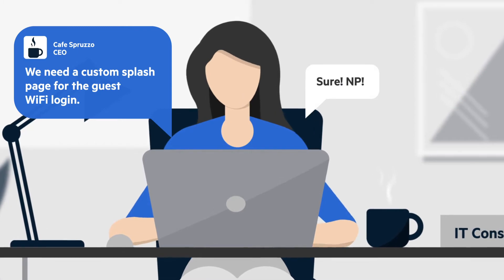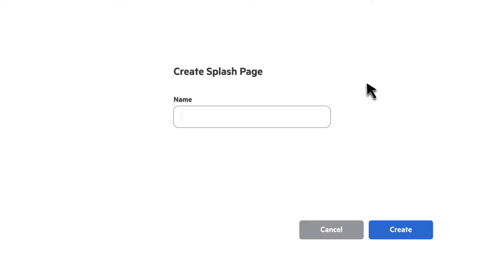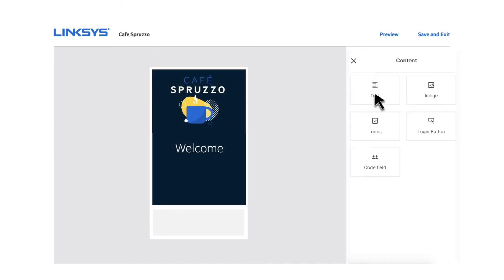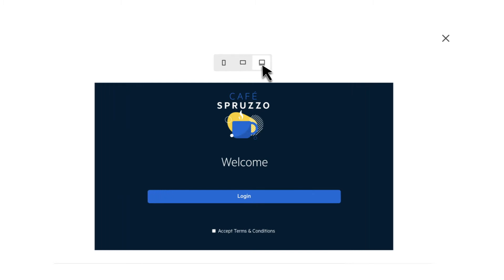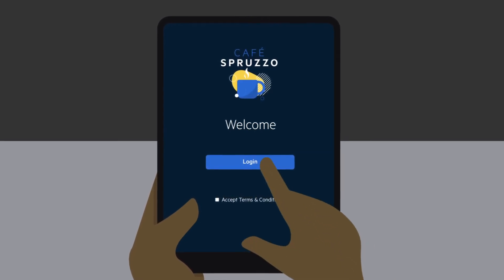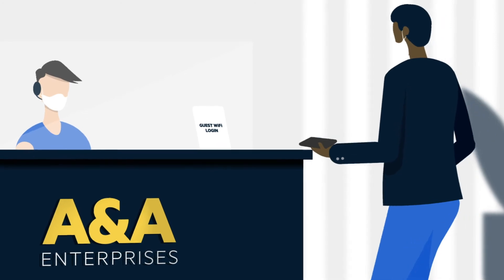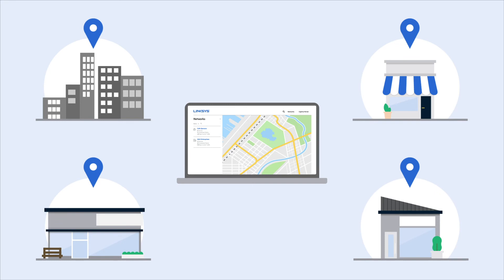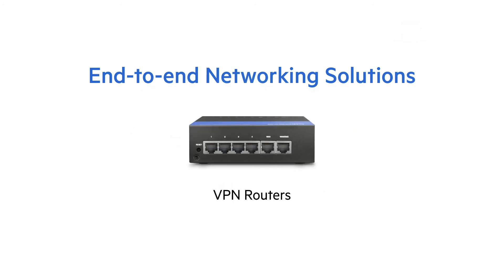Linksys Cloud Manager Captive Portal Splash Page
Enhance Your Brand with a Customizable Splash Page

While others give you a limited and basic splash page, Linksys Cloud Manager 2.0 allows you to fully customize your own cloud-hosted splash page with no limits – at no extra cost.  What is a Splash Page?  If you’ve tried to connect to a Wi-Fi network while visiting a coffee shop, Dr. office, or a hotel you’ve seen a splash page.